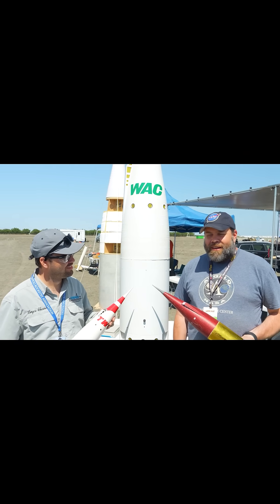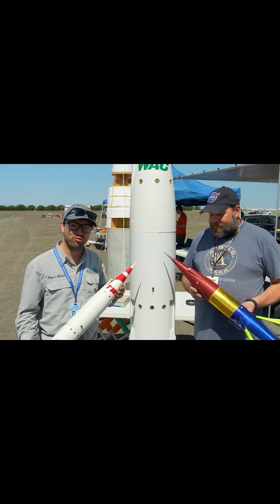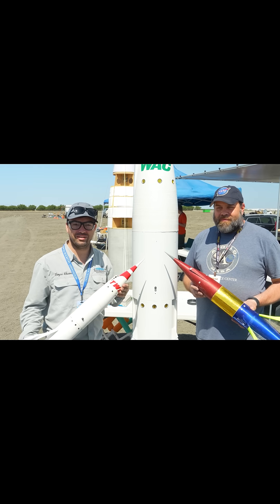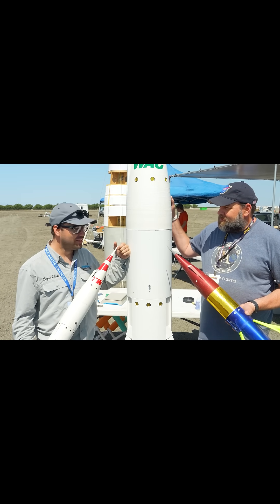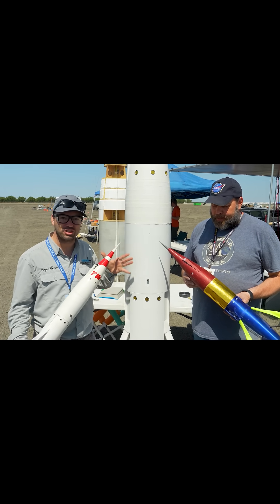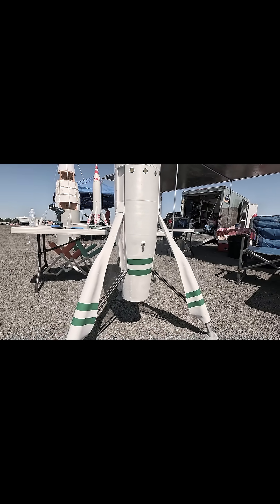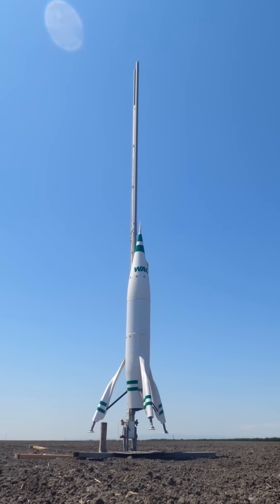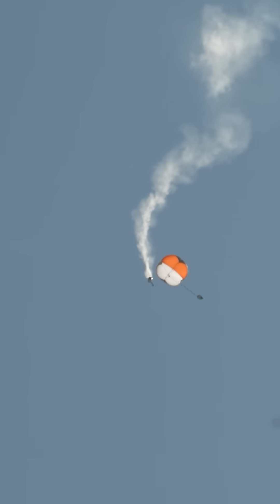Why yes, that IS the Disneyland rocket